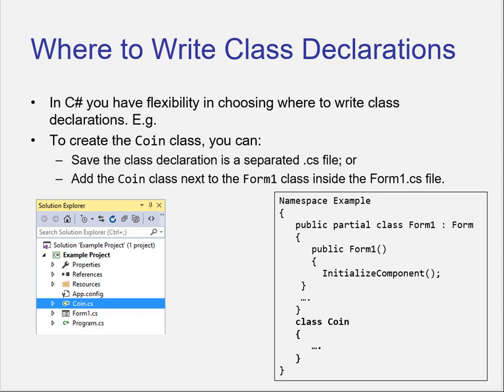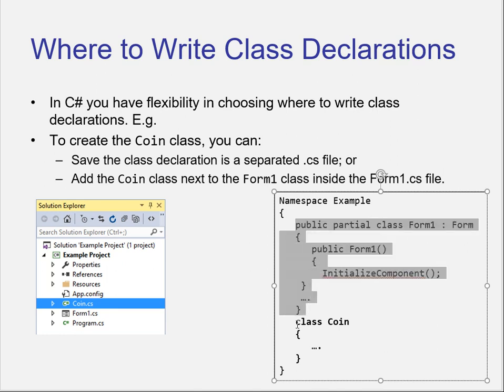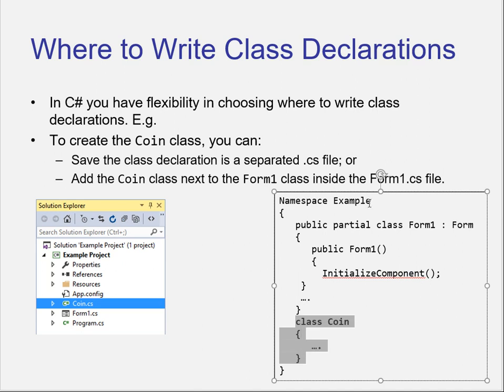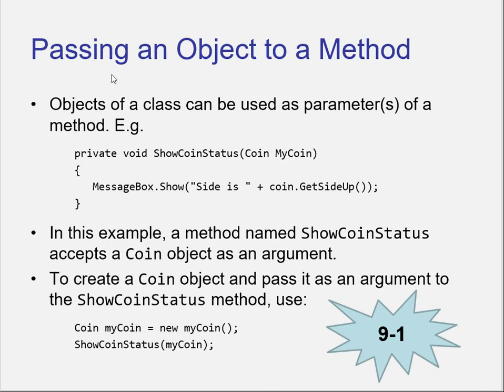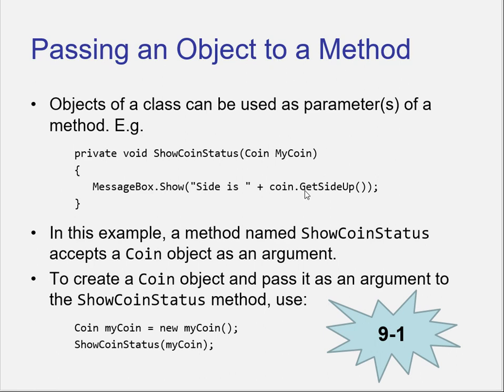C# Chapter 9 Classes and Multiforms Part 3 Introduction 1 swf